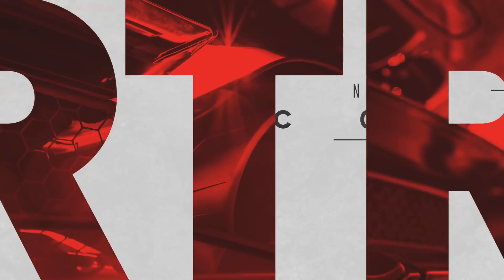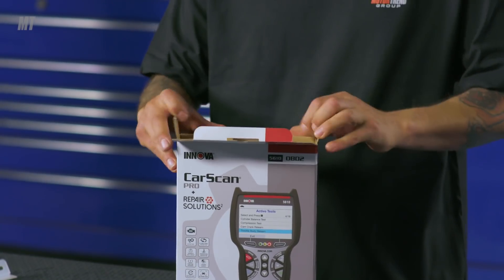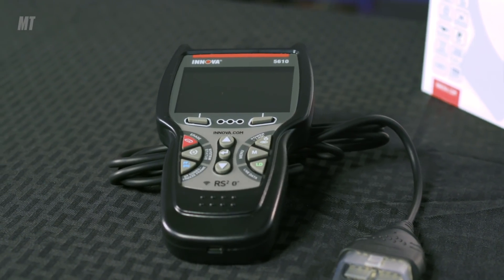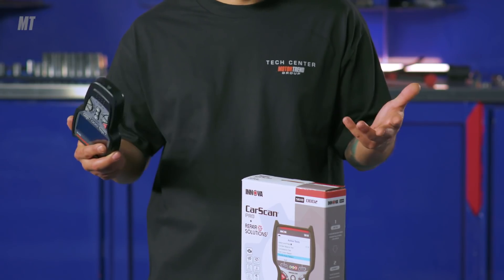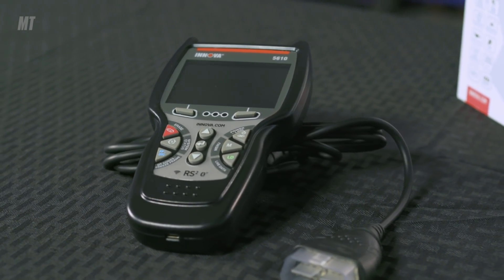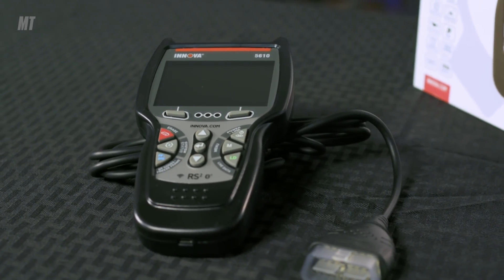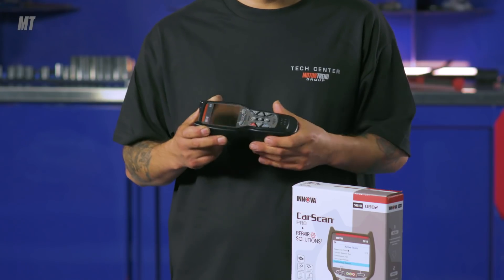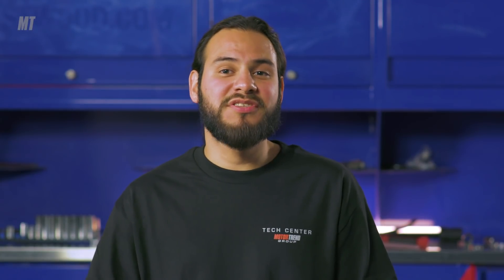Product Demonstration: Innova CarScan Pro | New Diagnostics Tools | MotorTrend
Innova’s CarScan Pro will excite both professional mechanics and DIY enthusiasts with special reset functions and dealership-level reader procedures.